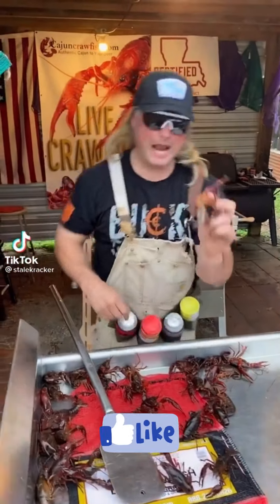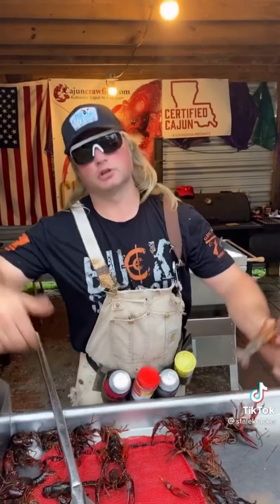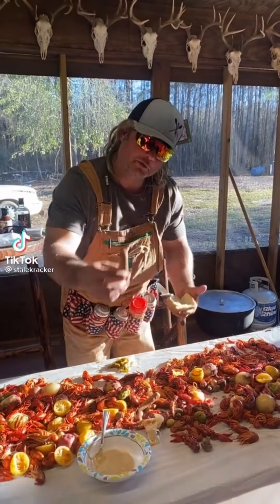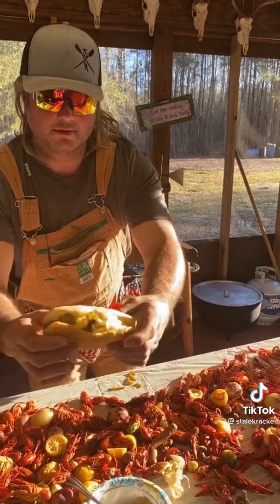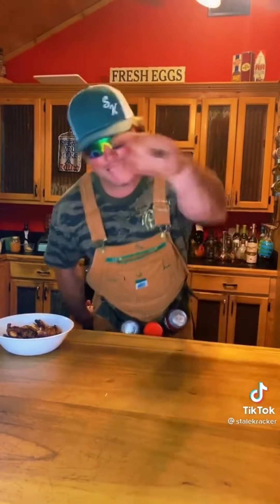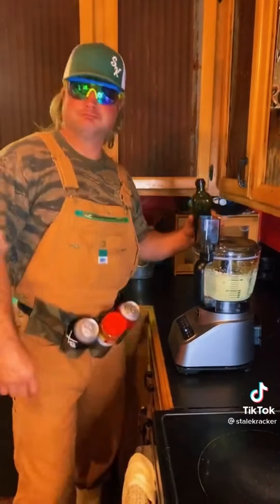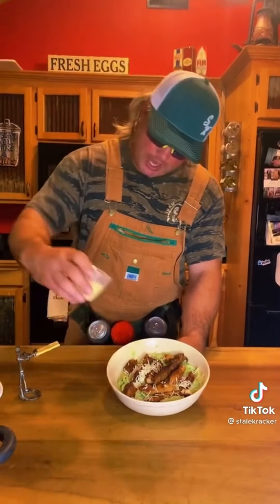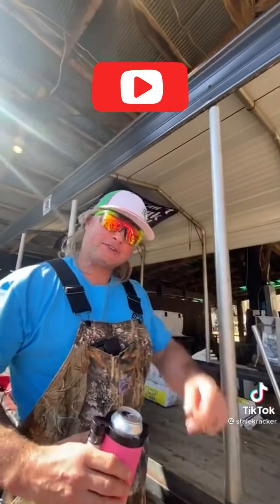Tik Tok compilation of Stale Cracker Cajun cooking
Stale Cracker Cajun cooking